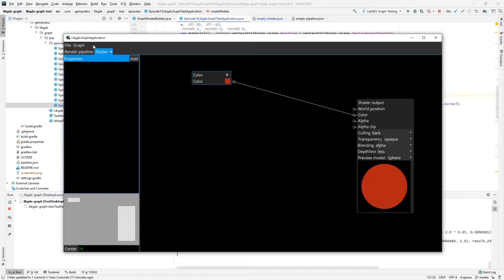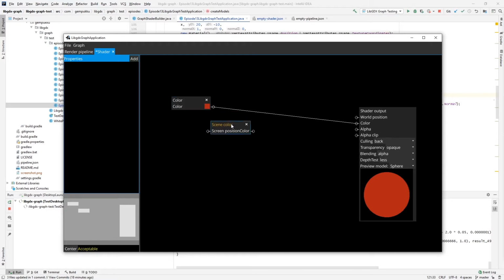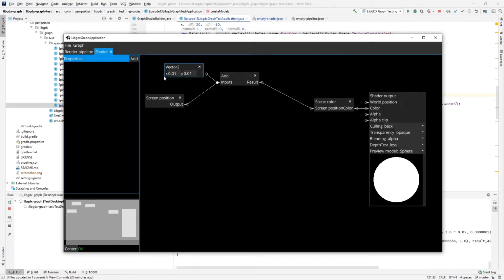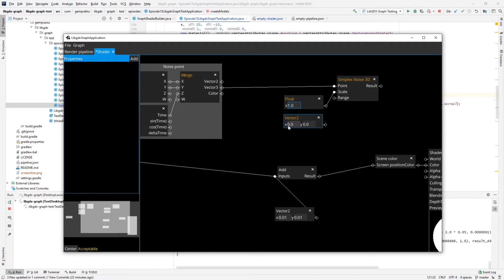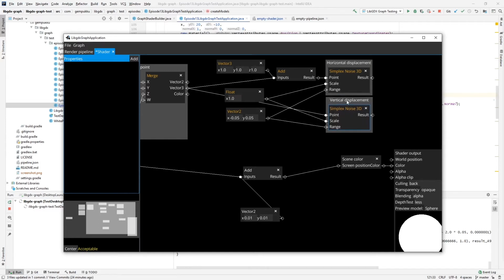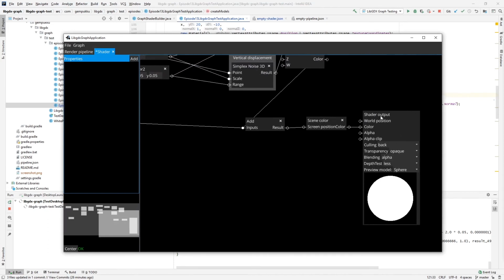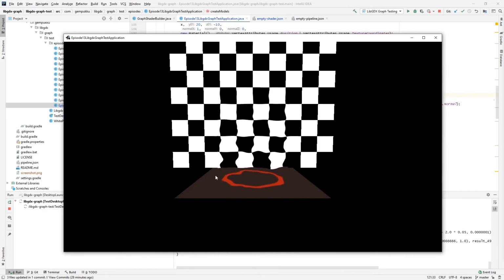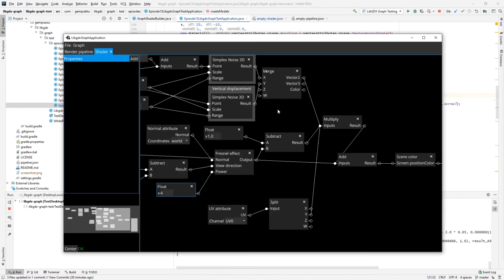libGDX-Graph Episode 13 - Scene Color and Heat Distortion Effect